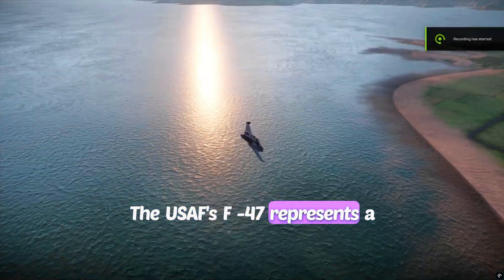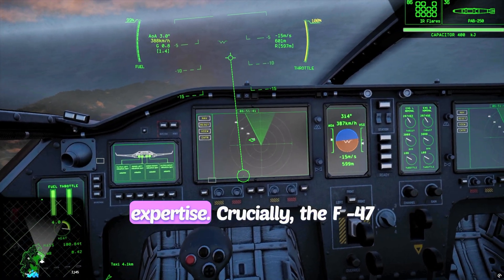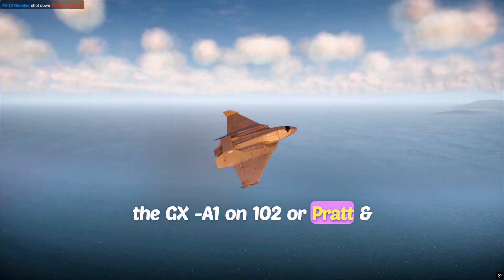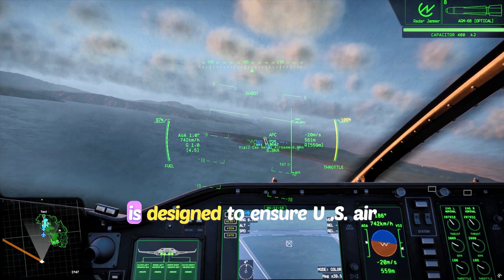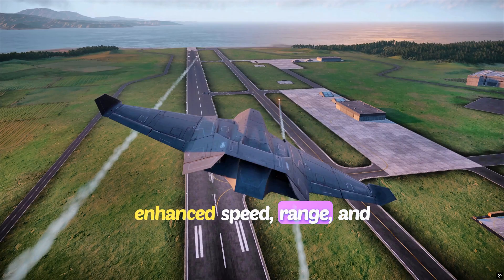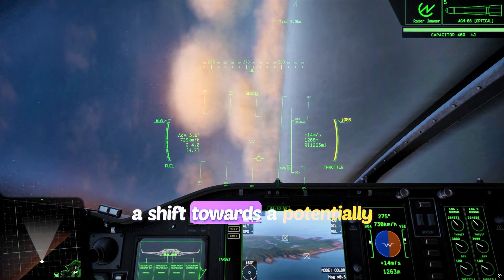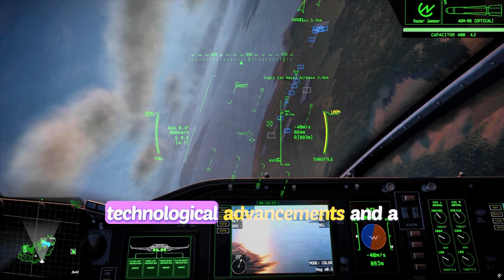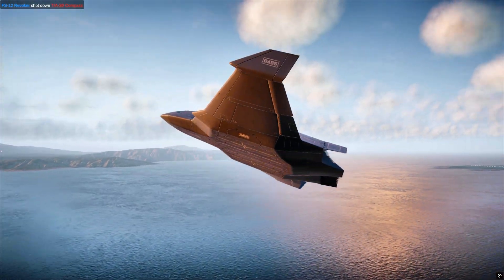WHY new F47 will Change Modern Air Combat Forever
Discover how the new F47 fighter jet will revolutionize modern air combat in this video. See how this advanced aircraft will change the game!
How the new F47 will  Change Modern Air Combat Forever